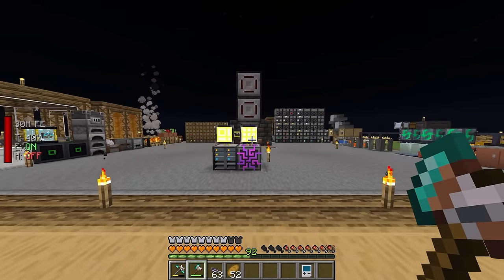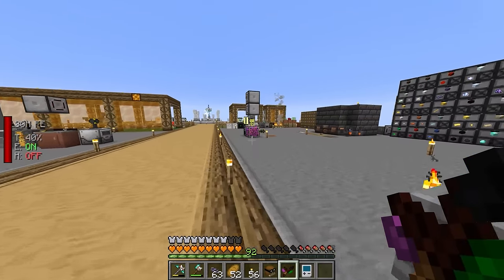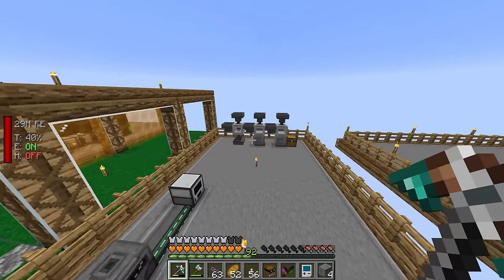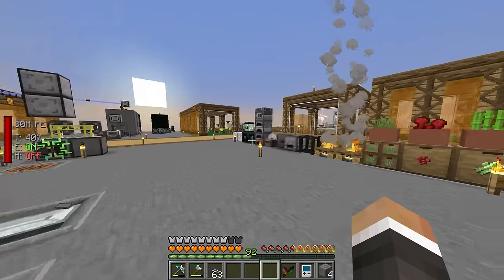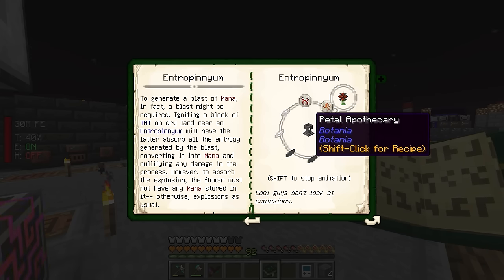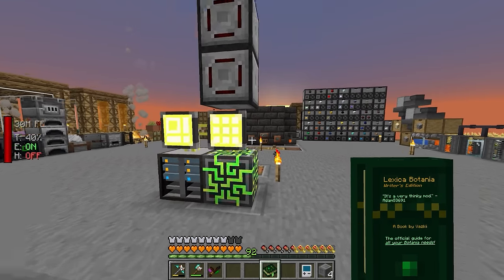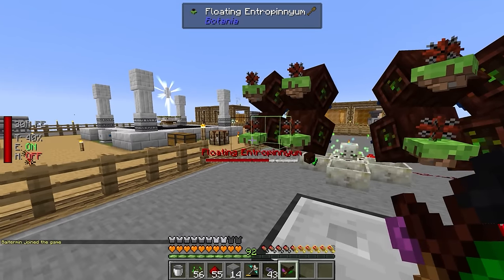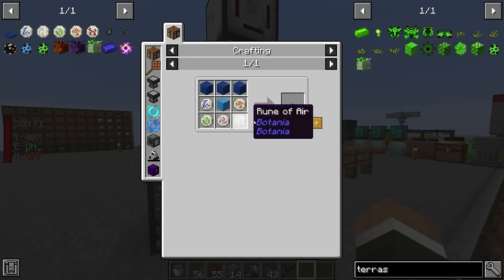Minecraft Sky Bees 2 | EXPLOSIVE MANA GENERATION & TERRASTEEL INGOTS! #18 [Modded Questing Skyblock]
Minecraft Sky Bees 2 | EXPLOSIVE MANA GENERATION, MANA LENSES & TERRASTEEL INGOTS! #18 [Modded Questing Skyblock] with GamingOnCaffeine